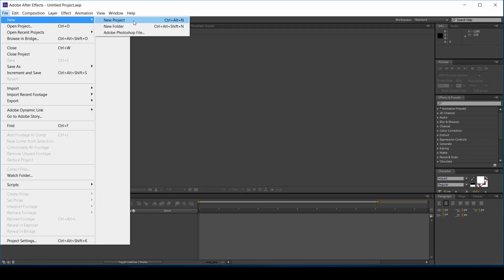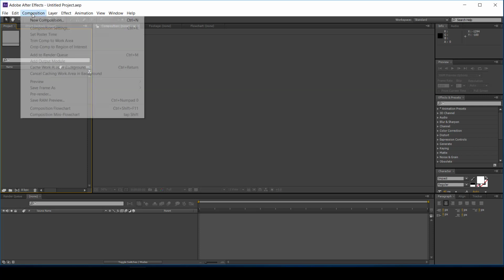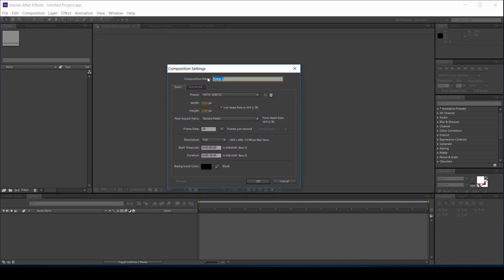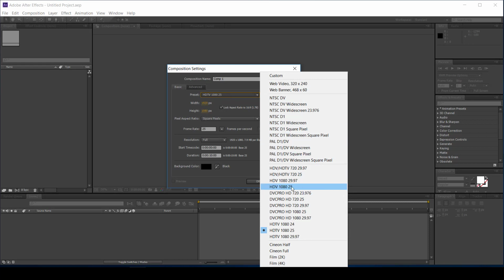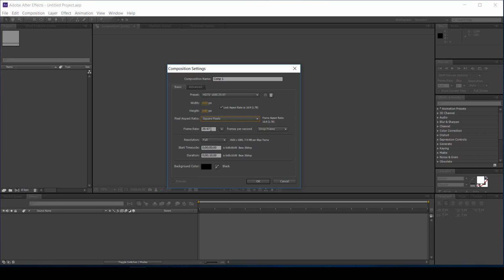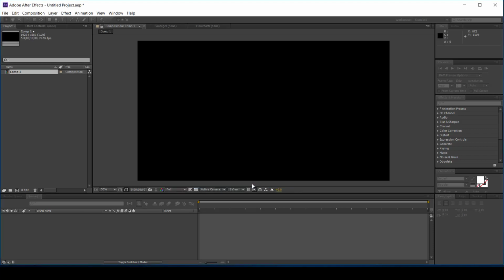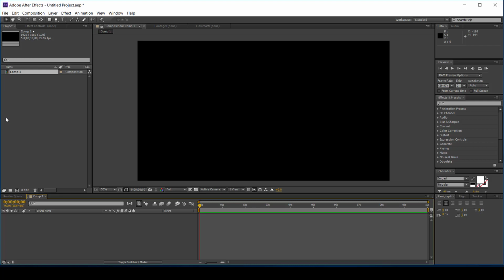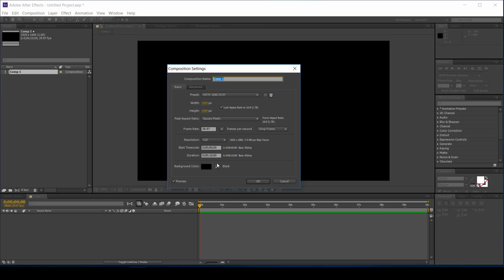Welcome to After Effects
Learning Adobe After Effects animation is very easy.
When you open a new window, you can see the empty space.
There are a few important pallets view in the After Effects.
They are Project Window, Monitor, Or composition window, and the timeline.
To start the animation, let's create a new composition.
You can use the composition menu, or use the shortcut key, Control N
The project video preset should be select, according to the video deliverables.

Latest select any project preset.
Once you select a project, you can see width and height automatically,
And also the frame rate.

The composition needs to set the time duration.
You can use the default time it has.

Once you create a new composition, you can see composition footage creates in the project window.
And you can see the monitor, or the composition and the timeline.
Project composition name is good practice to maintain the project well.

Customize the composition settings, Go to composition menu, Select composition settings, or use the shortcut key, Control K.
Use the most appropriate name for the composition name.